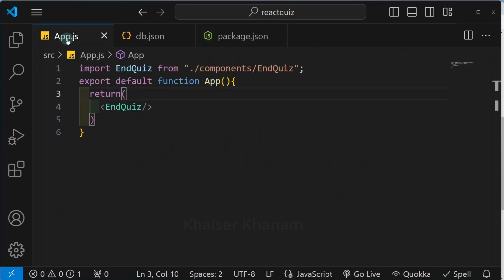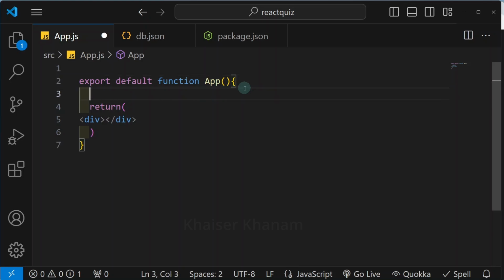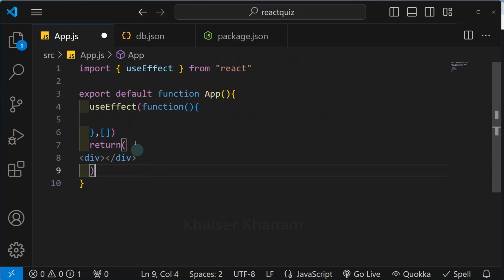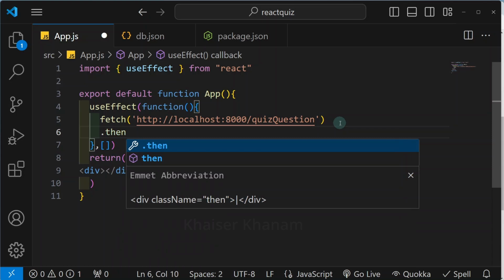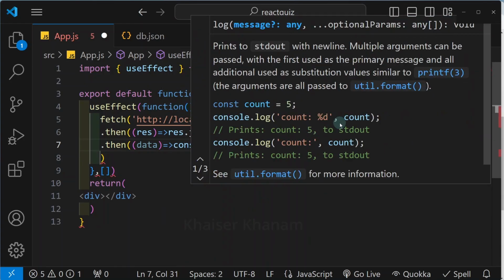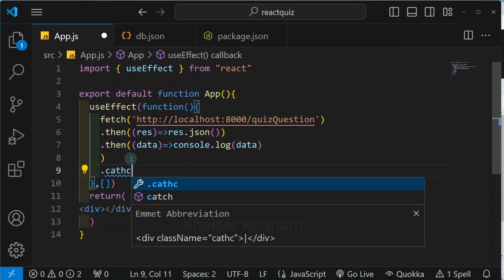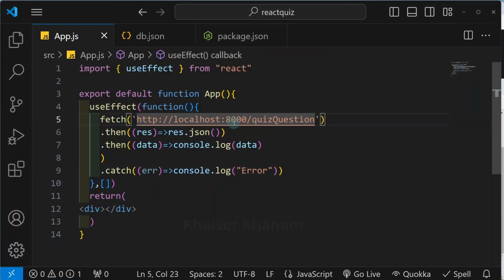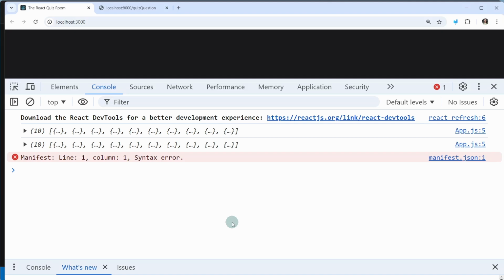React Quiz App with API Integration - 06 | Fetch Fake API